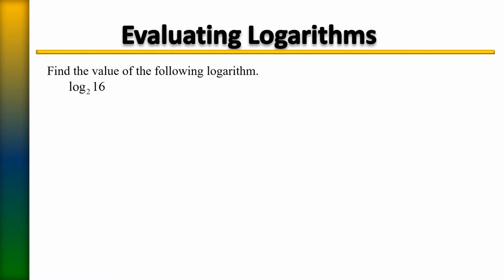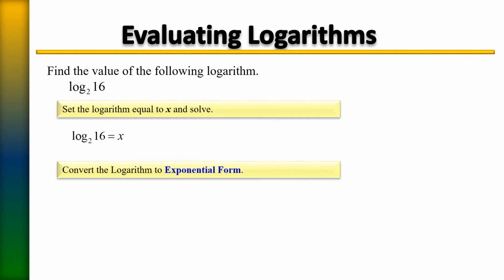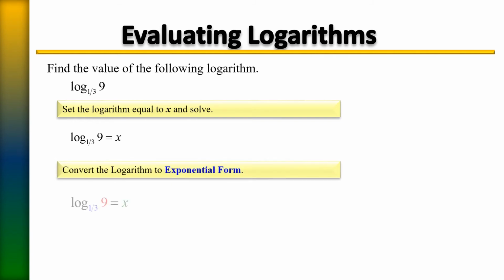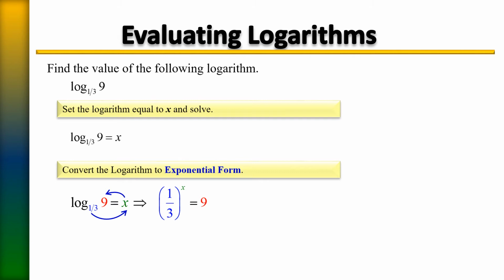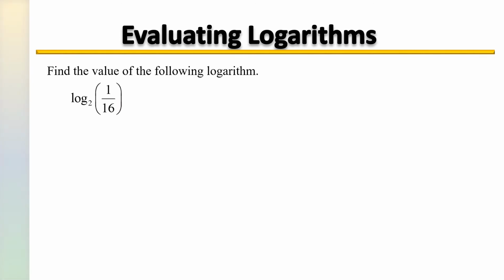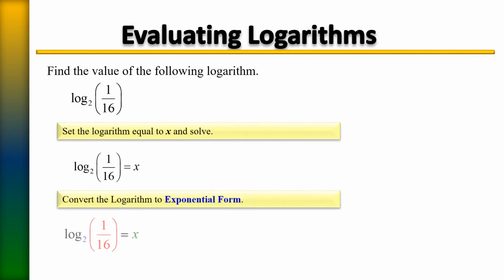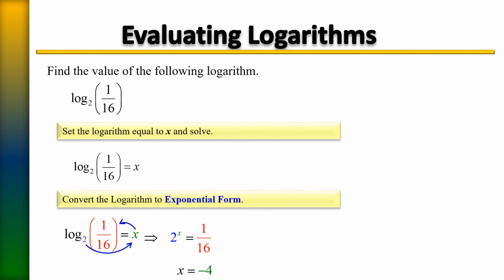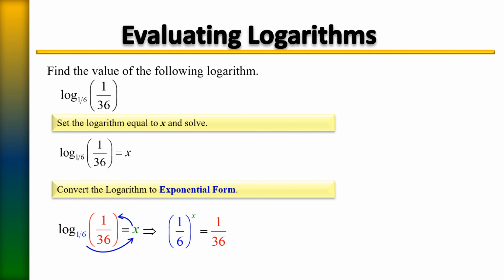Evaluating Logarithms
Evaluating Logarithms by Dr. Terri J. Speights, Professor at Palm Beach State College